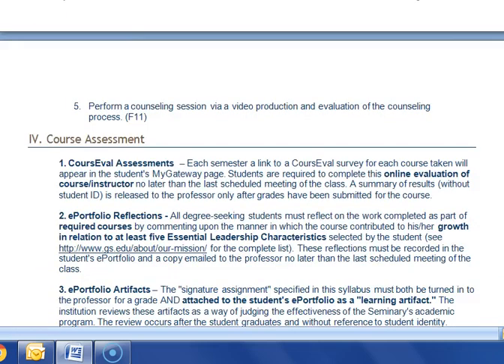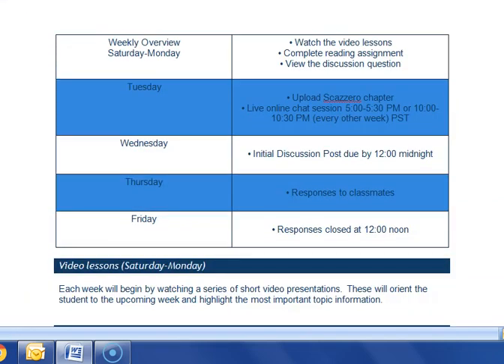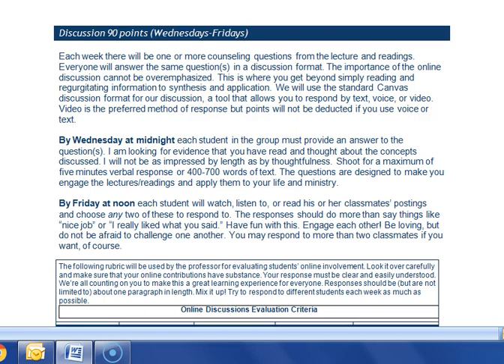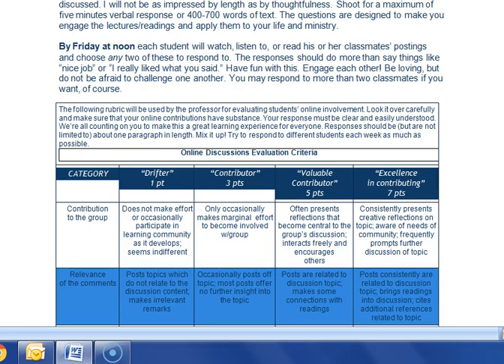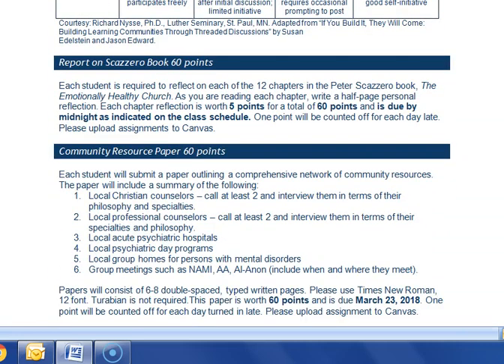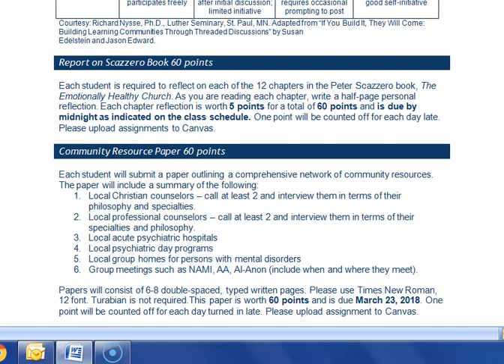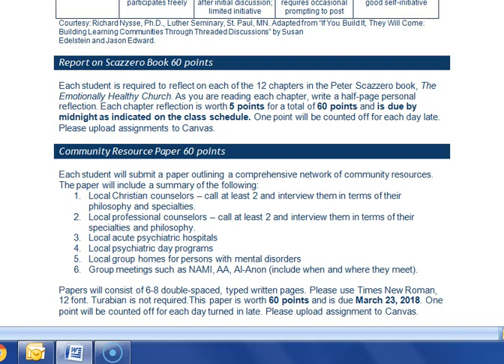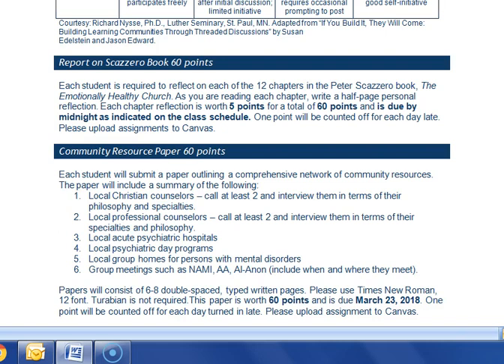Intro to CC 1 Syllabus Sp 18